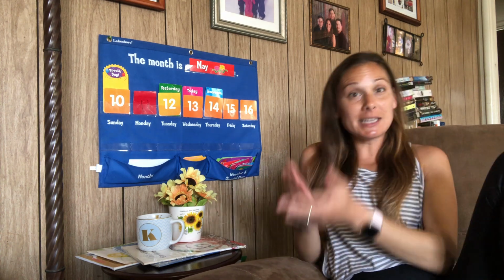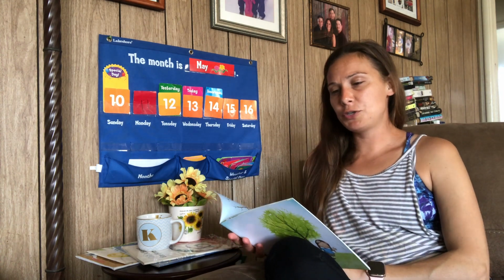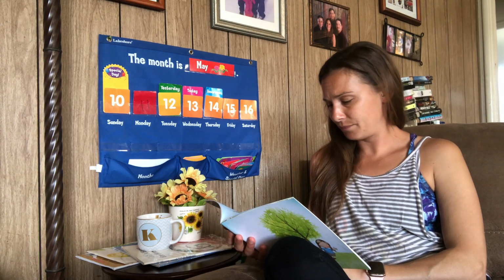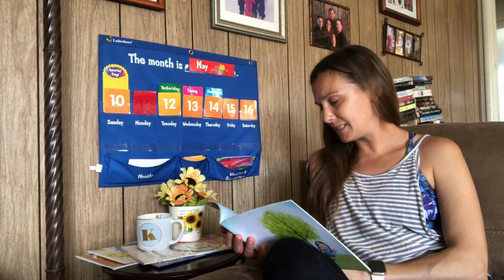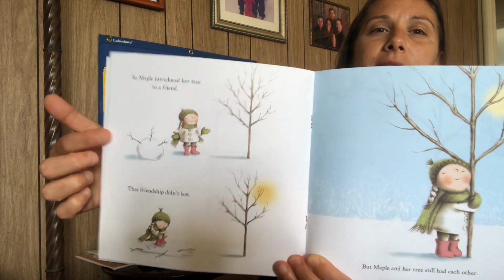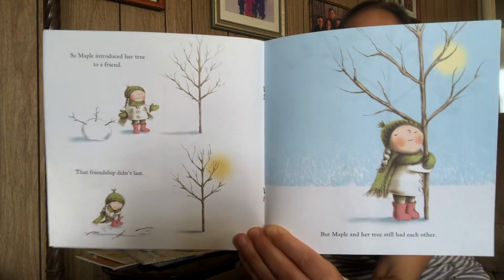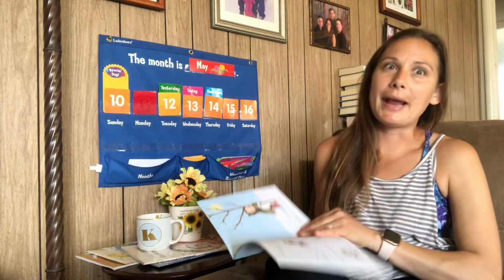Circle Time 5/13